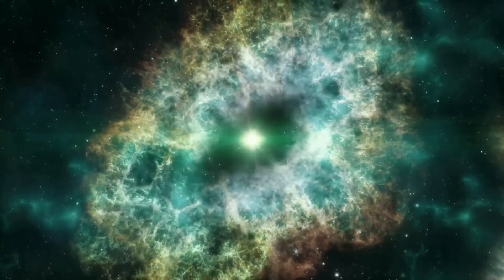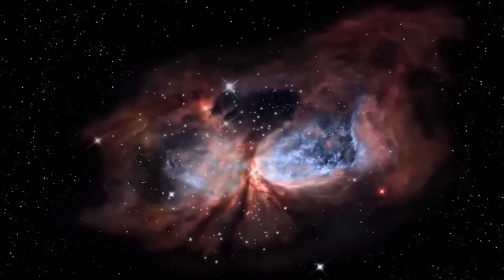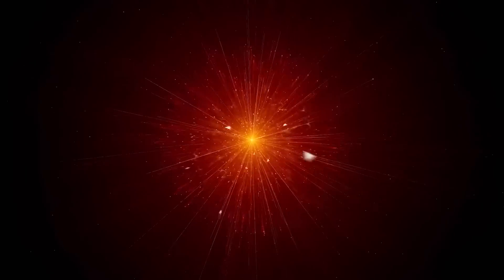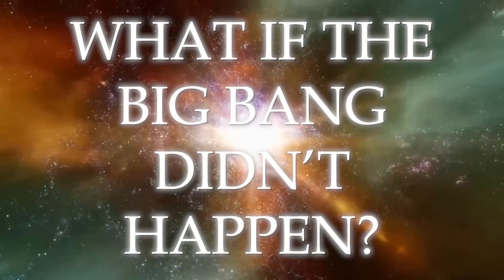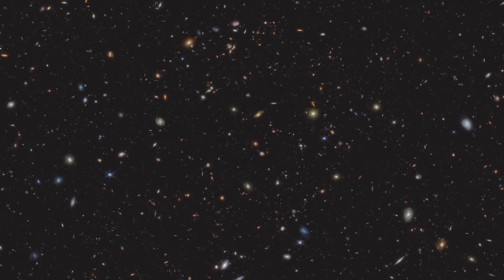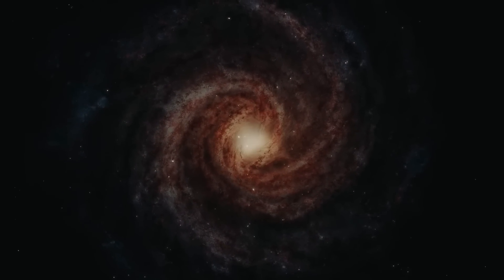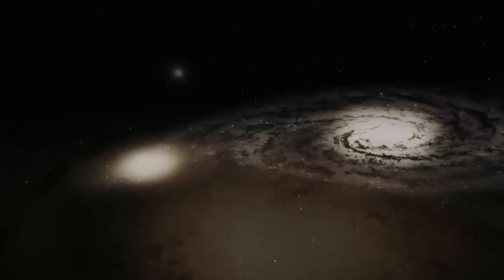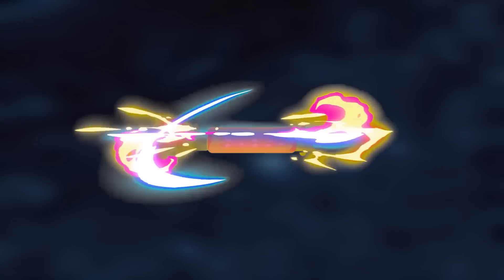James Webb Telescope Just Announced First Massive Structure Older Than the Universe